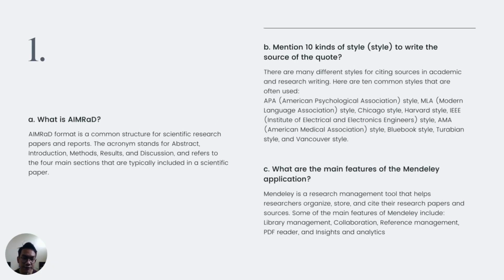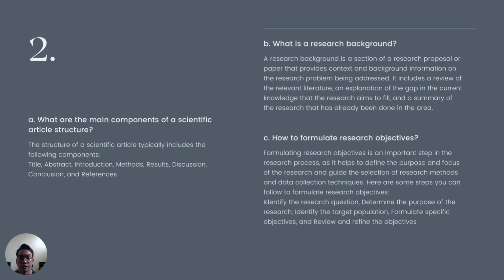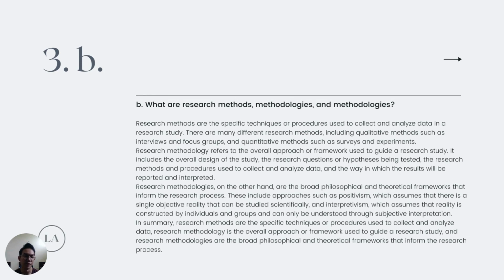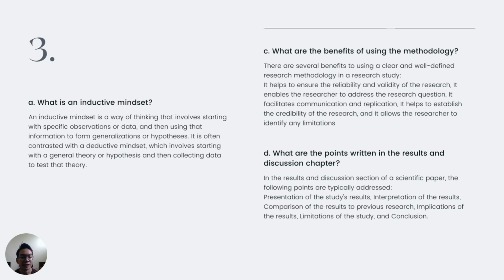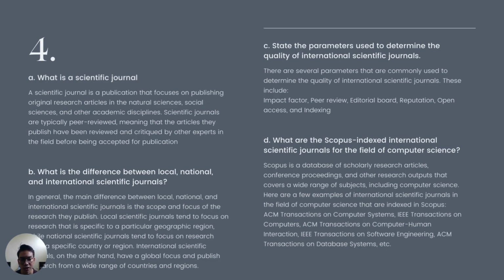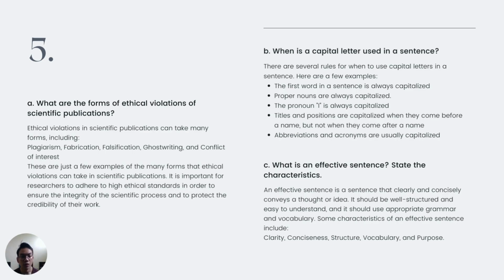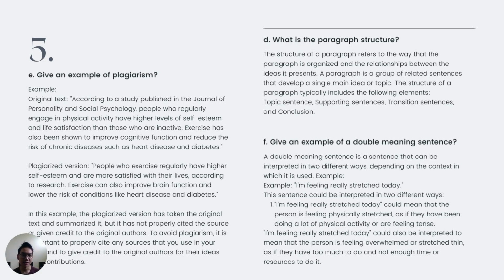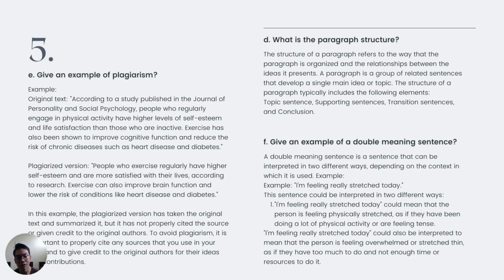Final Exam Scientific Writing Video - Oktavian Nikky Abprianto - 41520010230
Video for my Scientific Writing Subject Final Exam - Semester 5